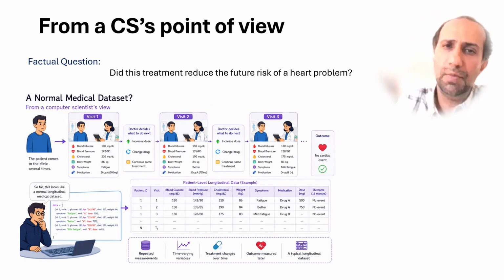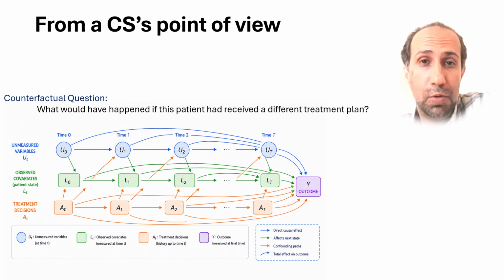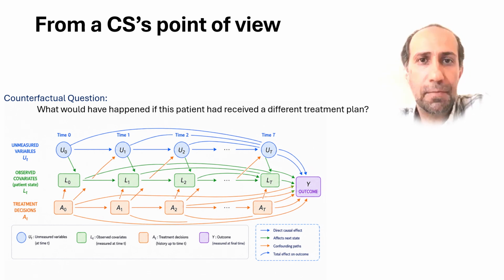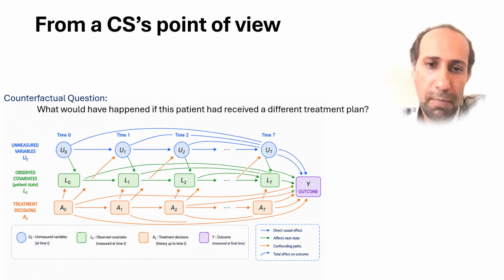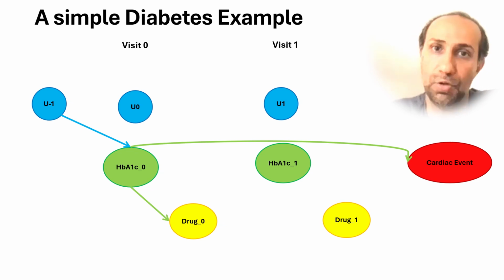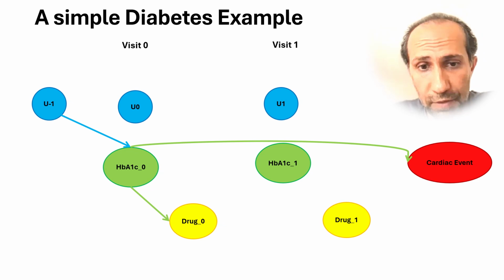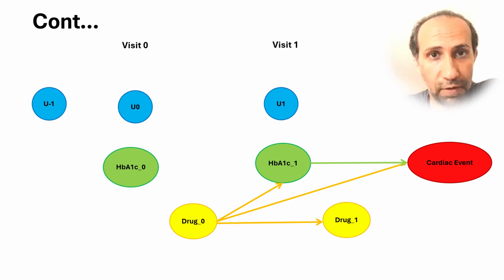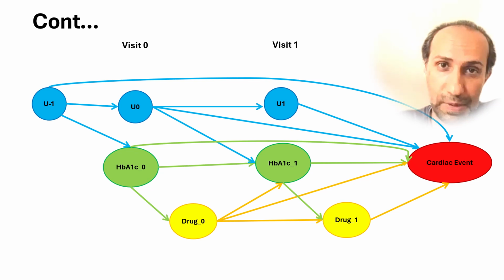Factual vs Counterfactual in the AI Age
In this short video, I introduce the idea of counterfactual medical science from a computer science point of view.

Using a simple diabetes example, I explain why medical AI should not only ask factual questions such as “Did this treatment reduce future cardiac risk?”, but also counterfactual questions such as “What would have happened if the patient had received a different treatment plan?”

The video shows why longitudinal medical data is more complicated than a normal dataset. Patient measurements such as HbA1c change over time, doctors adjust medications based on these measurements, and treatments themselves can change future patient states. This feedback loop makes standard machine learning or simple regression potentially misleading, especially when hidden variables and time-varying confounders are involved.

This is the first video in a short series on counterfactual medical AI, causal reasoning, and medical decision-making in the AI age.